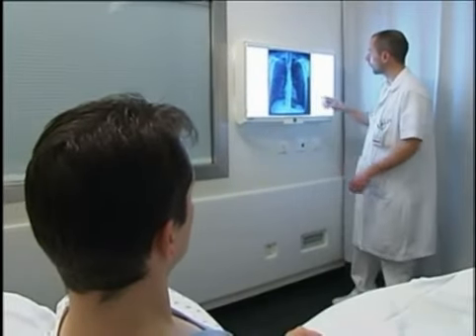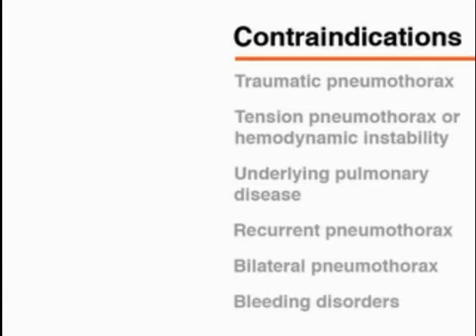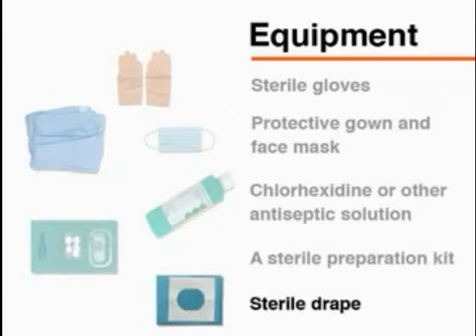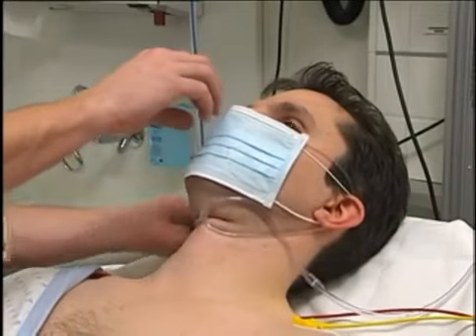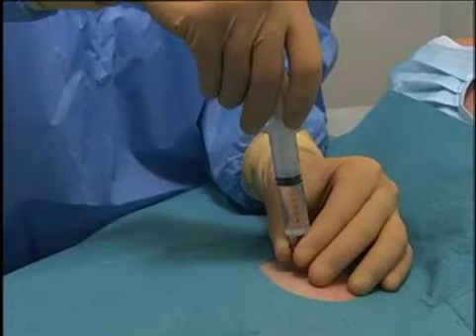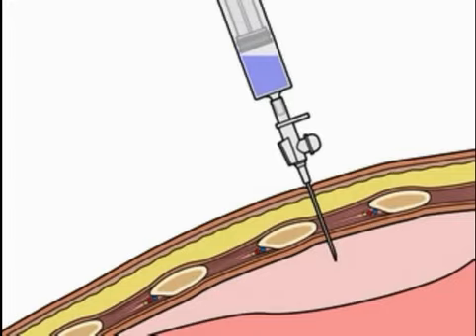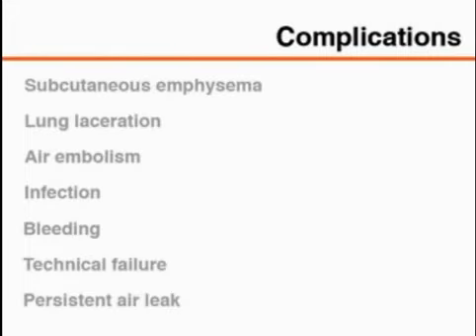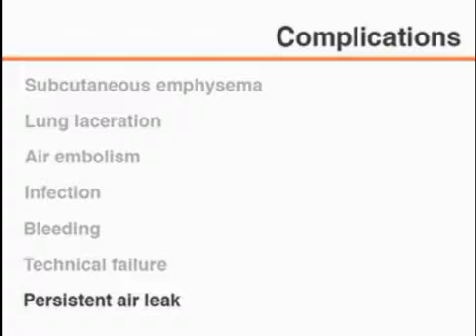Needle Aspiration of Primary Spontaneous Pneumothorax